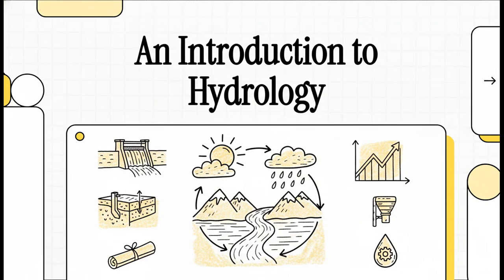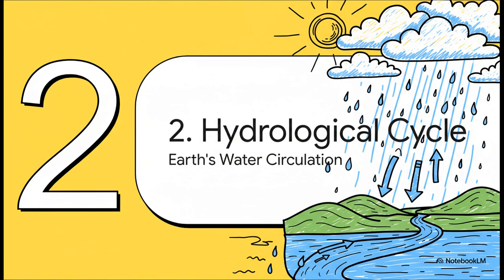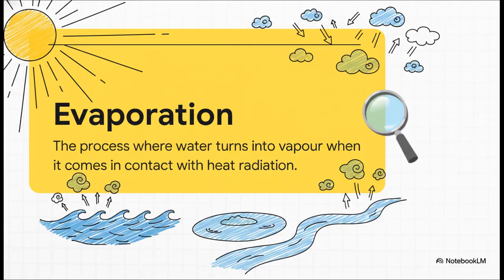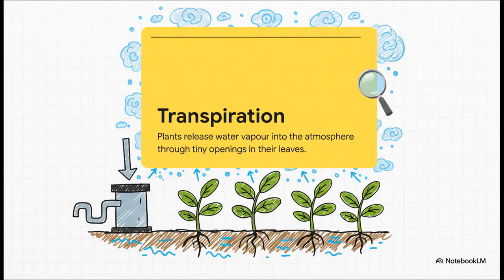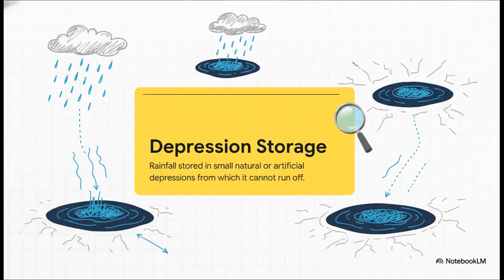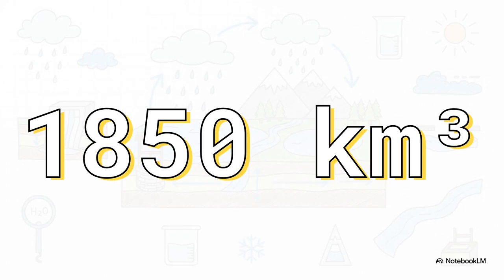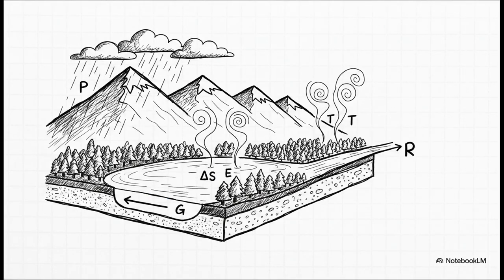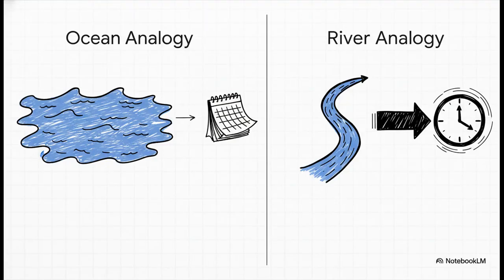Hydrology 01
This lecture provides a complete conceptual explanation of Hydrology for Civil Engineering students, covering the Hydrologic Cycle, Water Budget Equation, Catchment Area, Watershed, Water Distribution, and Residence Time in a clear and exam-oriented manner.
✔ Meaning and Scope of Hydrology
✔ Hydrologic Cycle (Water Cycle)
✔ Evaporation, Transpiration, Precipitation, Virga
✔ Infiltration, Percolation, Runoff, Interception
✔ Global Distribution of Water
✔ Freshwater Distribution on Earth
✔ Water Resources of India
✔ Catchment Area & Watershed
✔ Catchment Leakage
✔ Hydrologic (Water Budget) Equation
✔ Residence Time of Water
✔ Runoff Coefficient
✔ Practical Numerical Illustration
hydrology lecture
hydrologic cycle
water cycle in hydrology
water budget equation
catchment area and watershed
hydrology for gate
hydrology for ssc je
hydrology civil engineering
runoff coefficient
residence time hydrology
📝 This video is highly useful for candidates preparing for:
🔹 Arunachal Pradesh AE Civil
🔹 HPSC AE/JE
🔹 RPSC AE
🔹 RSMSSB JE
🔹 PSSSB JE
🔹 BPSC AE
🔹 SSC JE
🔹 RRB JE
🔹 GATE Civil
🔹 ESE (IES) Civil
🔹 All other state AE/JE exams

🌟 Don’t miss this detailed discussion if you are targeting government engineering jobs in 2025.